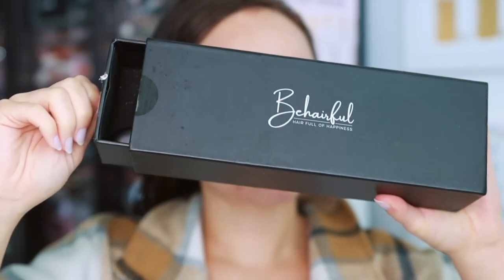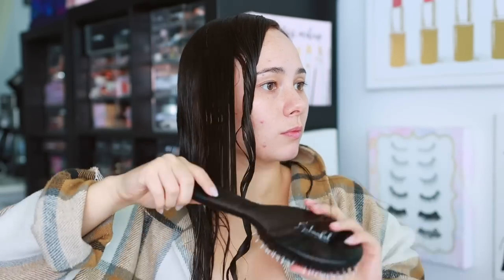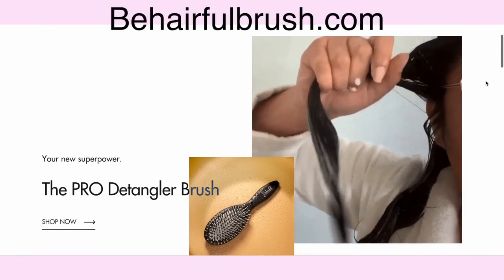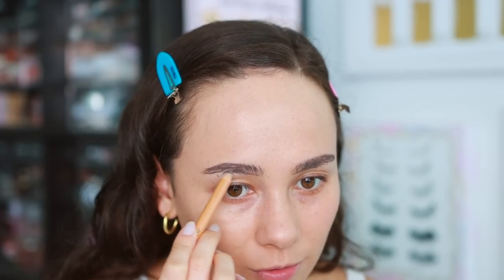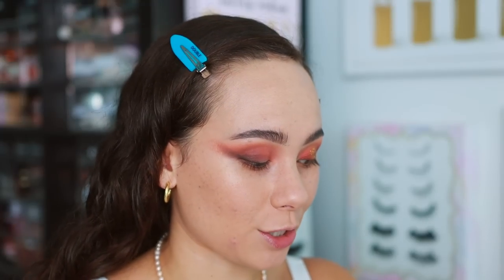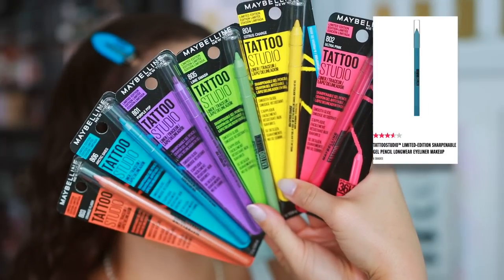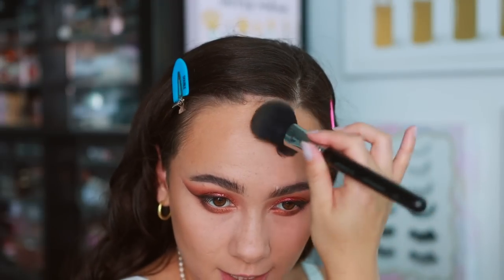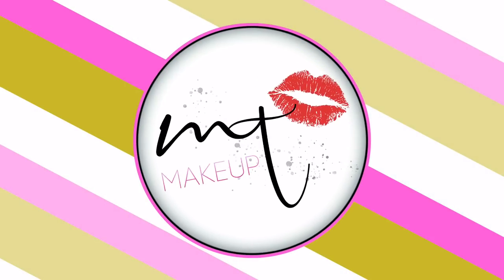THERE'S SO MUCH NEW MAKEUP LAUNCHING! LETS PUT IT ALL ON MY FACE!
I finally found, hands down, the best brush for detangling! It just glides through your hair.

Laura Mercier Pure Canvas Primer Illuminating
Makeup Forever Ultra HD Foundation
Crunchi Nutribrow Eyebrow Pencil (4)
Colourpop x Hocus Pocus 2 Palette
Colourpop Jelly Much Shadow (Shish-Ka-Baby!)
Iconic London Seamless Concealer (Natural Tan)
Jaclyn Cosmetics Perfecting Concealer (Light Neutral)
Crunchi Translucent Finishing Powder
Maybelline Gel Pencil Liner (Orange Flash)
Crunchi Highliner
Crunchi Solarise Bronzer
Natasha Denona My Dream Cheek Trio
Rare Beauty Always An Optimist Setting Spray
Laura Mercier Caviar Volume Mascara
Velour Lashes (Cloud Nine)
Tower 28 Multi-Liner (Draw Me)
Colourpopx Hocus Pocus 2 Lip Gloss (We're Young!)